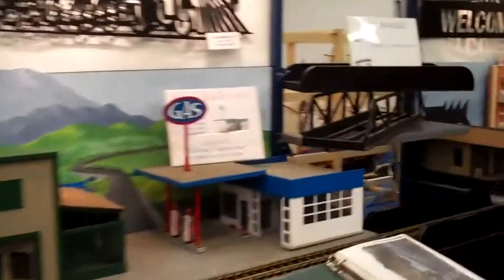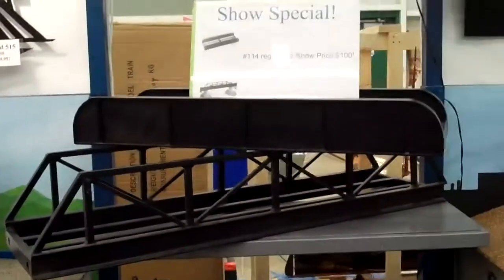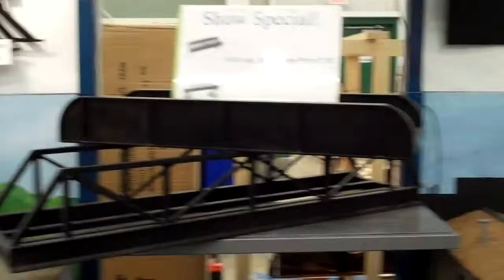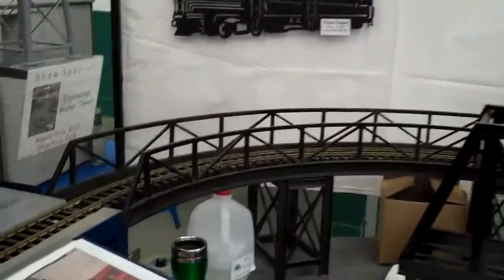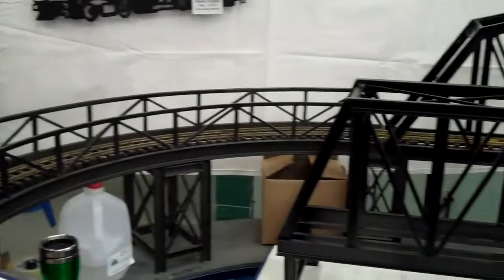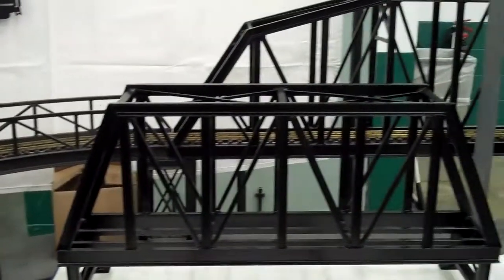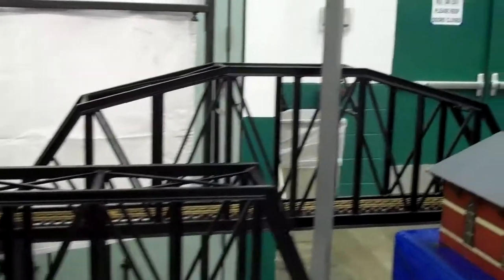EaglewingsIroncraft mini Tour